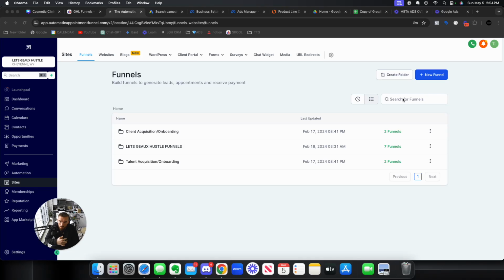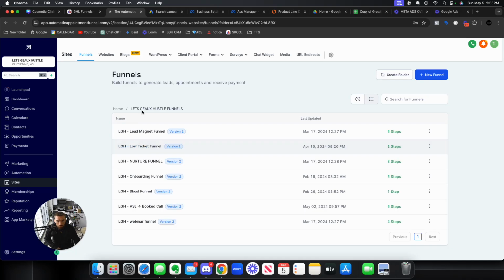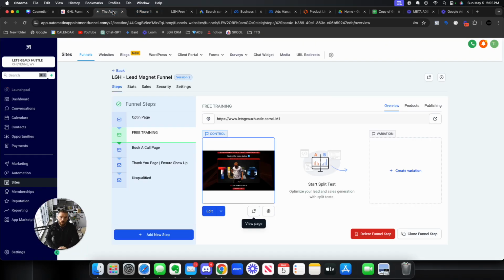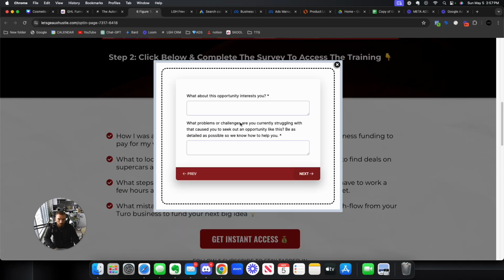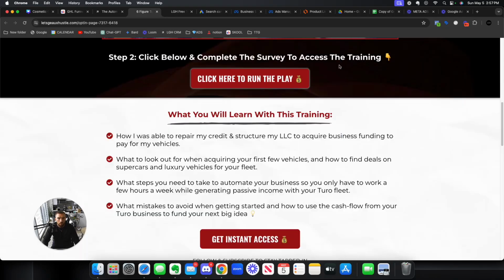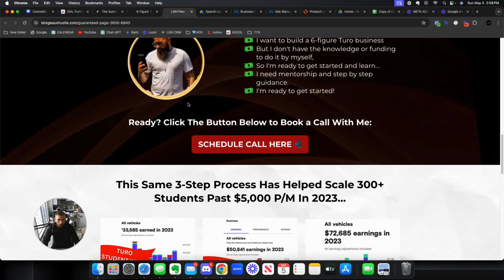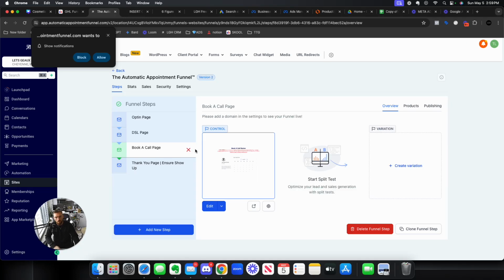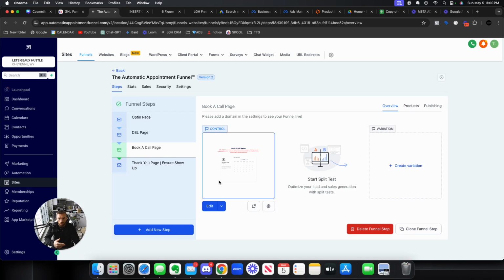This Funnel Strategy Fixes Low Conversion Rates